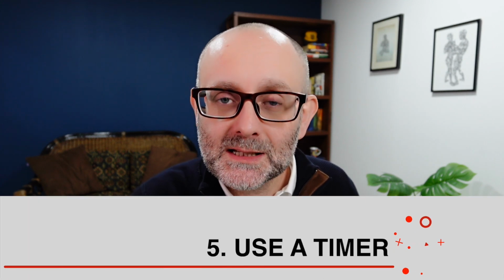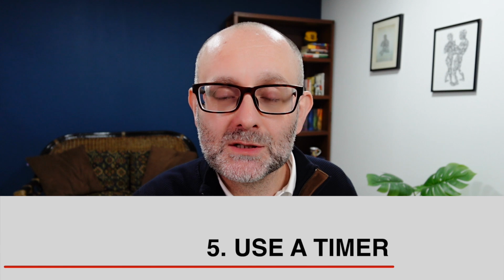1-Hour Routine to LEVEL UP Your English! | 30-Day Challenge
📚 My books
Write it Your Way: Level 1
Write it Your Way: Level 2

✍🏻 If you're committed to improving your English and want to see real results in 30 days, this video is for you! I'm sharing a powerful 1-hour daily study routine designed to help you improve all aspects of your English fast. Whether you're struggling with speaking, listening, reading, writing, grammar, or vocabulary, this routine covers it all in just 60 minutes a day. I'll guide you through each step, from listening and reading practice to active vocabulary recall and speaking fluency exercises.
⭐️ Stick around for 7 bonus tips to make sure you stay on track.

Things Mentioned 💡

🤖 ChatGPT Prompt
and write the following
"Write a short article about [write a topic of your choice]. Use vocabulary and sentence structures suitable for an English language learner at CEFR level [write your CEFR level]. The text should be around 200 words."

🔹 Chapters:
0:00 Introduction
0:39 How I developed this routine
1:09 Listening
1:50 Reading
2:31 Vocabulary
4:01 Speaking
5:01 Writing
5:30 Grammar
6:15 Reflection
6:54 Why this routine works
7:54 Tips for success
10:08 Conclusion